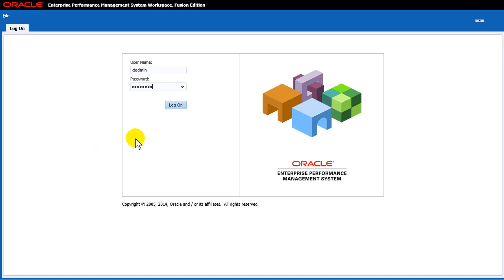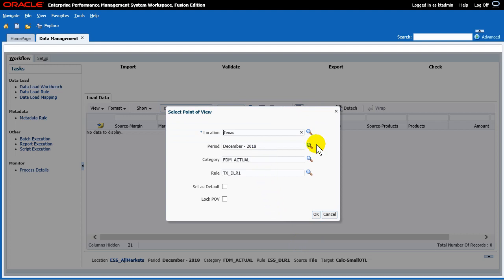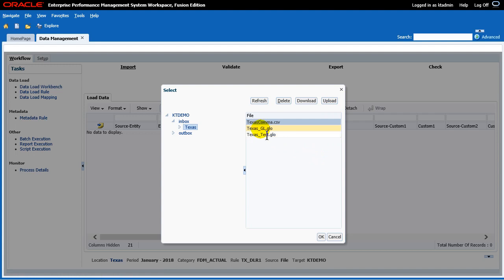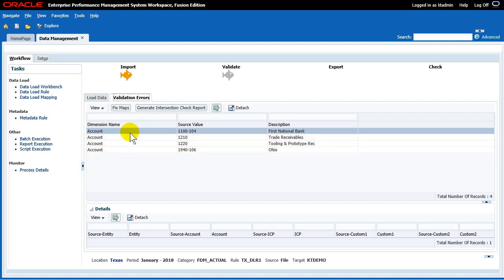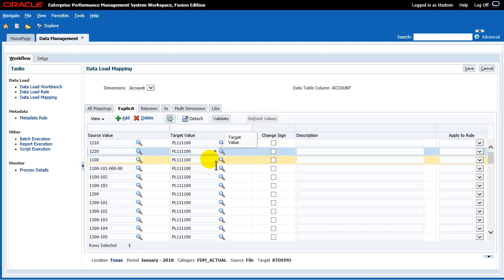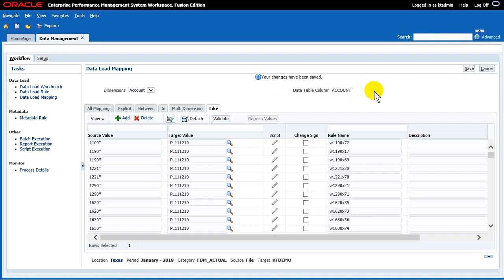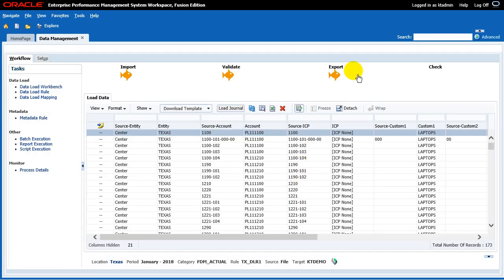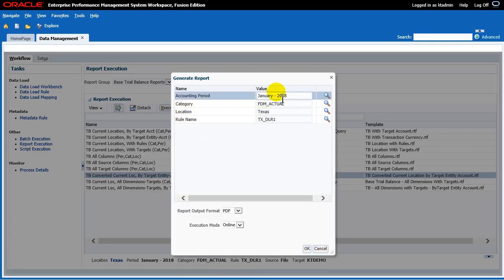DEMO FDMEE System Administrator Training, Understanding the Oracle Hyperion FDMEE process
FDMEE Processes. Administrator Training Courses from Keyteach. Before we delve into the administration of data management let's look at the basic import to validate and export workflow. This is the first chapter of a self-paced On Demand training course for system administrators of FDMEE.

00:00 FDMEE Training for System Administrators from Keyteach
00:15 Administrator in FDMEE
00:25 FDMEE Workflow
00:35 Setup inside FDMEE